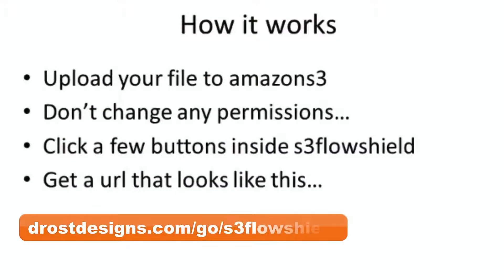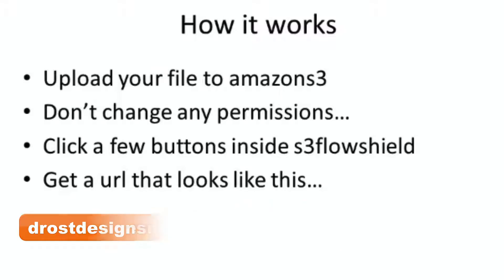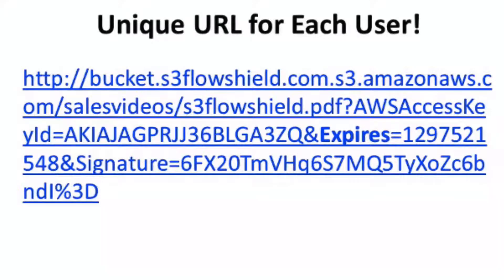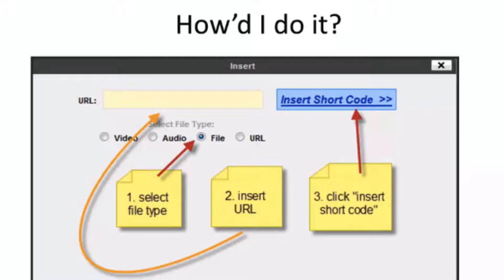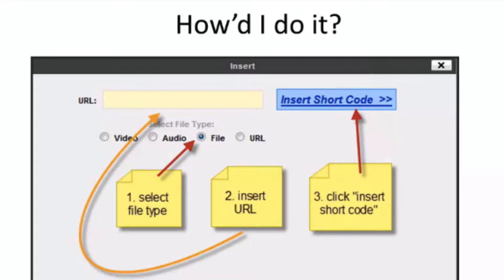Amazon S3 Flowshield Plugin Review | Secure Video Streaming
This video is a review of the Amazon S3 Plugin for secure video streaming.

You may not be aware of this but there are many people on the Net that try to "hot link" your files. The result is that you lose money by not securing the link. This means they are using the bandwidth you are paying for.

Here are the top benefits of the Amazon S3 FlowShield plugin:

*Prevents the theft of your online files.
*Creates authenticated URLS on the fly so that only one person can access your links.
*It blocks the sharing of your links with anyone else.
*Protects membership site content
*Brands your video when you purchase a commercial license
*Contains a video player to so you can play your video file
*Redirects viewers to another web page after your video has finished playing.
*Creates a video sitemap so that Google can index and rank your videos accordingly

Here are 3 disadvantages of the Amazon S3 Flowshield Plugin:

*Unable to add an email opt-in form
*Need to resize the video player window so that videos play correctly on mobile devices

*You upload your file to Amazon S3
*You don't change any permissions
*Then you click a few buttons inside the S3 flowshield
*And then you get a URL looks like this
*It expires after a certain amount of time
*If somebody else tries to use the same URL then they won't be able to access the file

So how do I do it?

*Inside the Amazon S3 flowshield control panel you select the file type
*Insert the Amazon S3 URL
*Click "insert the short code"
*This all takes about 20 seconds or even less

That's it!

What kind of results can you expect?

*Users can't pass the URL around
*The URL expires before the person is able to share it
*A new unique URL is generated in its place
*Those who have permission can access the files but they can't share it with anybody else
*The link will expire before anybody else can look at it.

How can you use S3 FlowShield for your business?

*Use on unlimited domains
*Use it as much as you want
*Protect every file you have on Amazon S3 within a few seconds
*Comes with 1 site license so you can brand your videos with a commercial player
*It costs only $97 for a one time investment